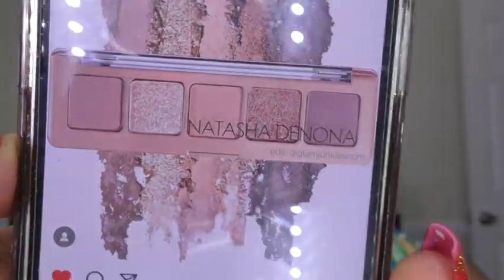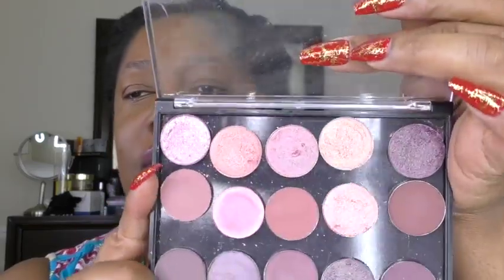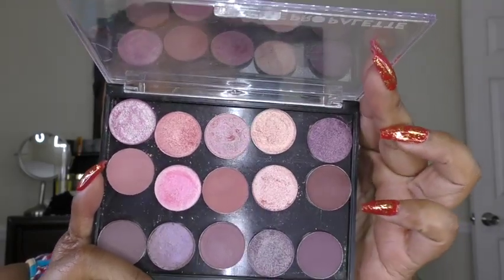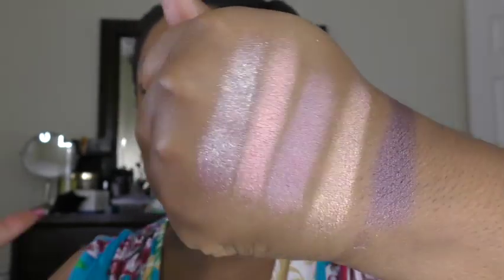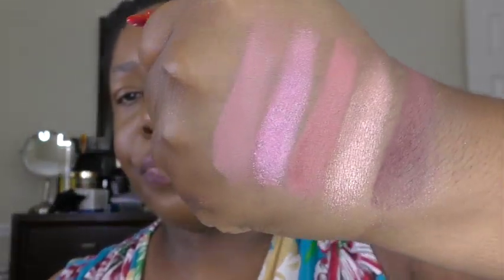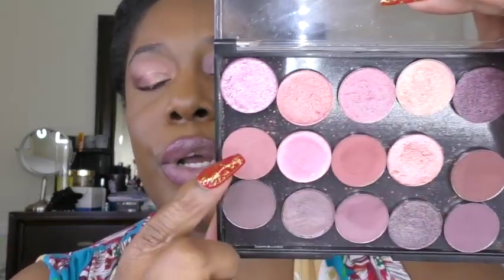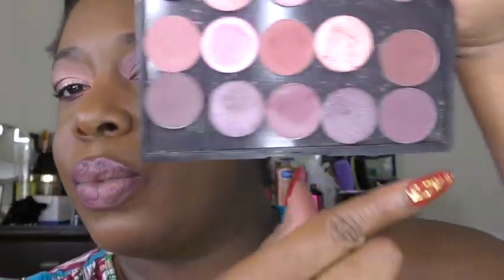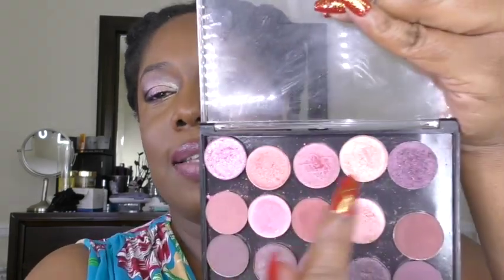Duping The Vibes | Natasha Denona Mini Starlette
I love me some Natasha Denona, BUT, let’s see if I can dupe the new Mini Starlette rather than buying the new release 🤔 (I am not a star today, loves!)